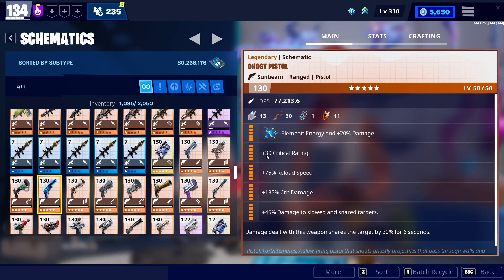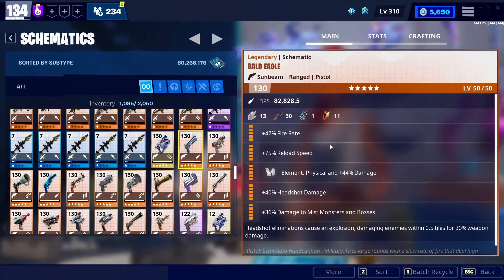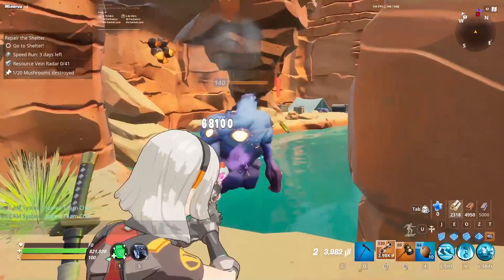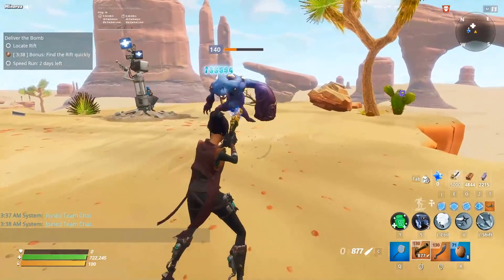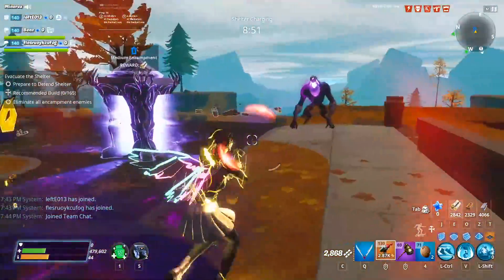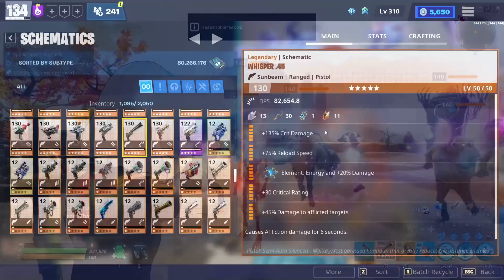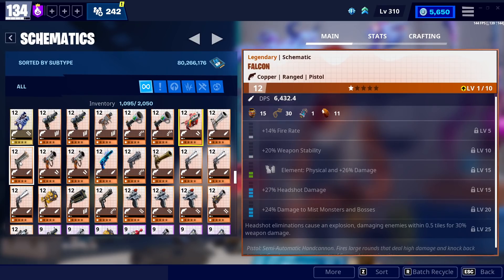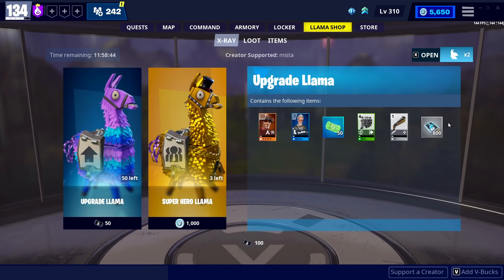The NEW BEST Pistols in Fortnite Save the World!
0:00 Intro
0:35 Storm King's Onslaught
1:25 Bald Eagle
2:40 Bolt Bolt
3:00 Cocoa .45 & Ghost Pistol (Space Invader was forgotten but is basically the Cocoa .45)
3:45 Ginger Blaster
4:06 Haywire Storm
4:38 Hot Mix
5:04 Jack's Revenge
6:16 Krypton Pistol
6:50 Last Word
7:27 Plasmatron 9000
8:12 Paper Shredder, Tiny Instrument of Death & Freedoms Herald
8:46 Vindertech Blaster
9:31 Whisper .45
9:57 Zap Zapp
10:31 Founder's Revolt
11:28 Basilisk
11:37 Dragon's Breath
11:44 Judge
12:11 Mouth Piece, Turncoat & Cyclops
12:55 Vacuum Tube Revolver
13:23 Jackal & Vindertech Burster
13:31 The God Weapon.